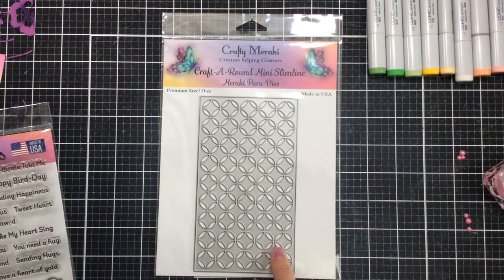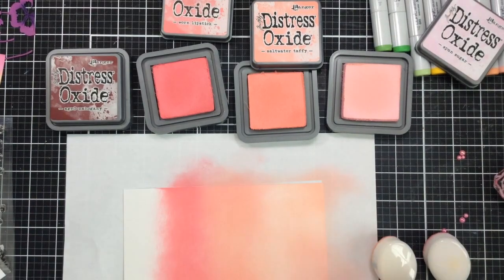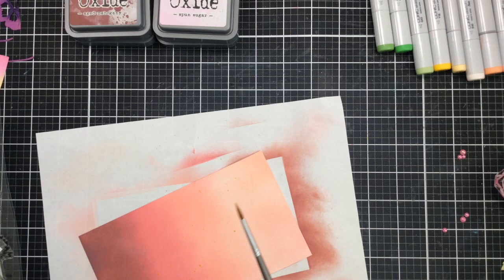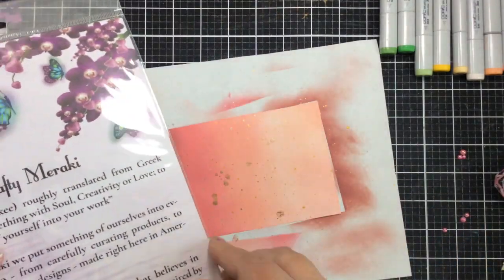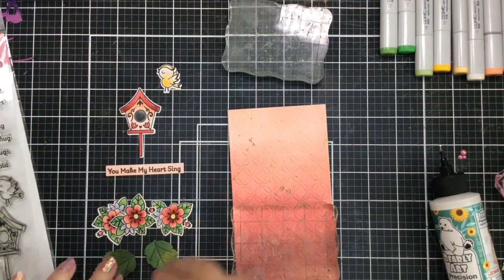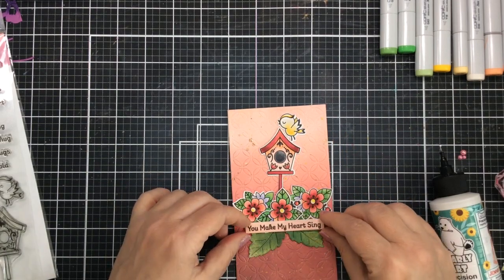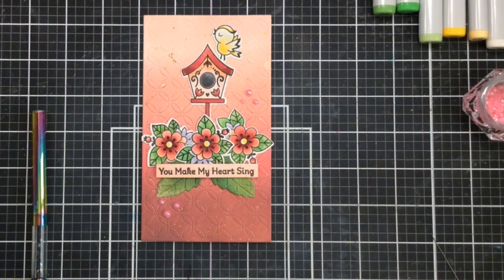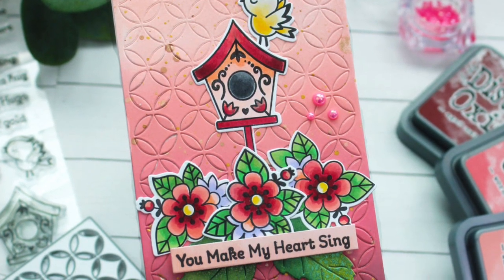Mini Slimline Love Birdhouse Card | Crafty Meraki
Today I have a Mini Slimline Love Birdhouse Card featuring Crafty Meraki. Enjoy!

• Ranger Ink Tim Holtz Spun Sugar Distress Oxides Ink Pads

• Ranger Ink - Tim Holtz - Distress Oxide Ink Pad - Saltwater Taffy

• Ranger Ink Tim Holtz Aged Mahogany Distress Oxide Ink Pad

• Ranger Ink Tim Holtz Worn Lipstick Distress Oxides Ink Pads